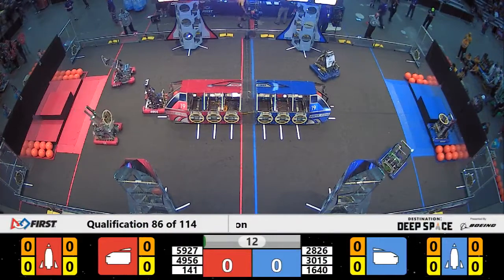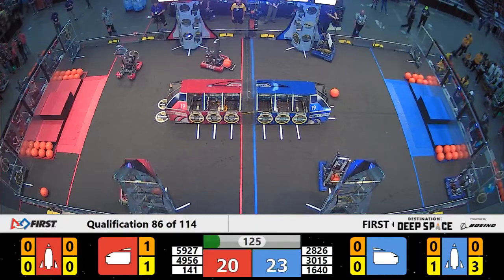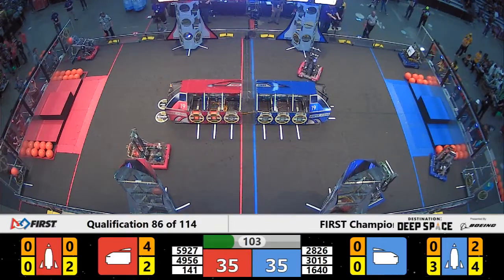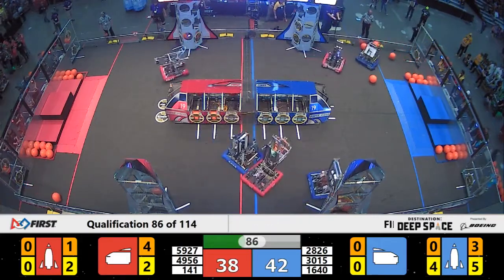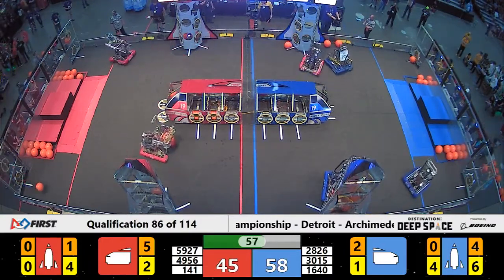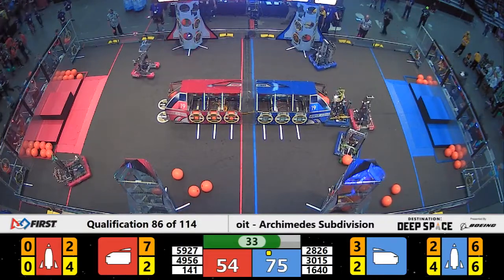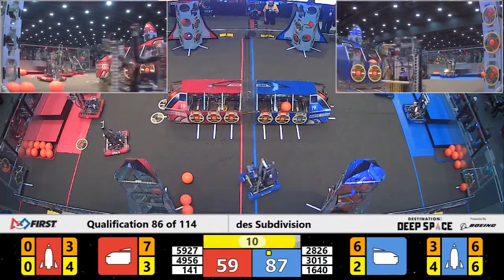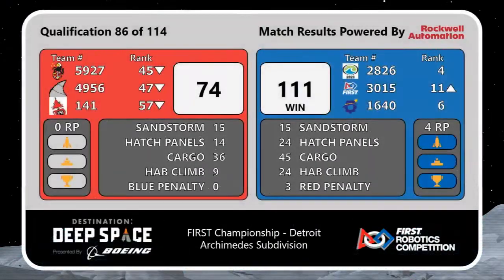Qualification 86 - 2019 FIRST Championship - Detroit - Archimedes Subdivision